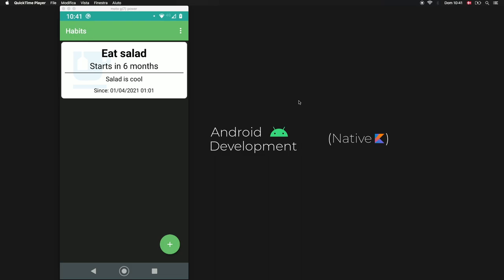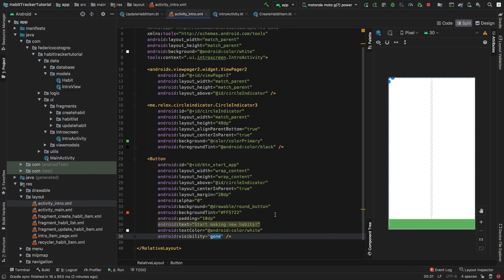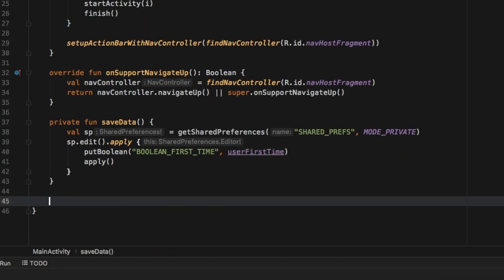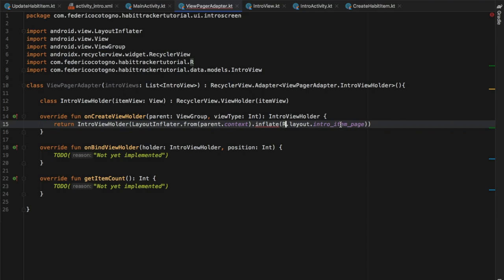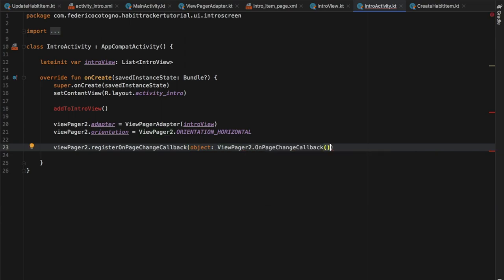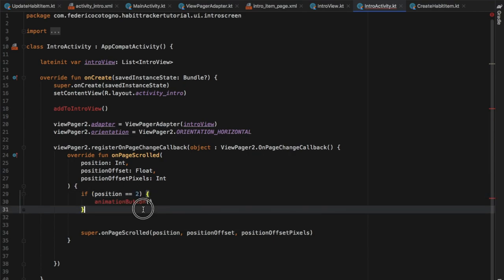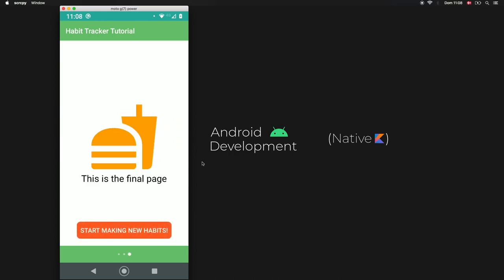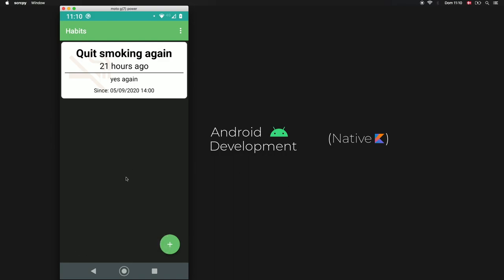MVVM Habit Tracker App Tutorial in Android Studio (ViewPager2 Intro Screen)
Well done on making it this far! In this final tutorial, we'll be creating the intro screen for this habit tracking app.